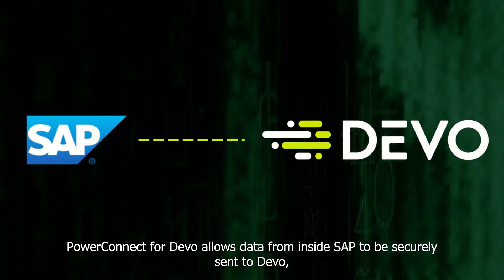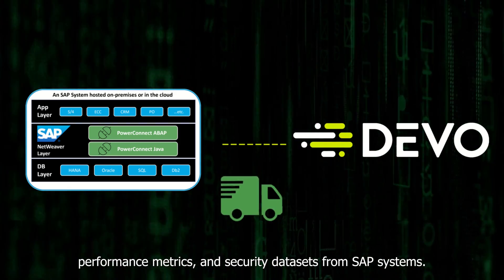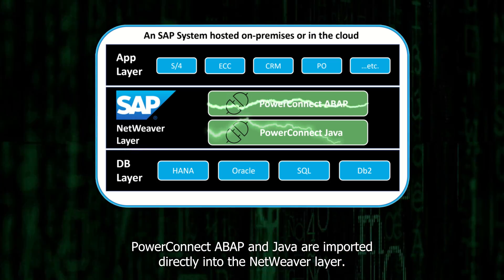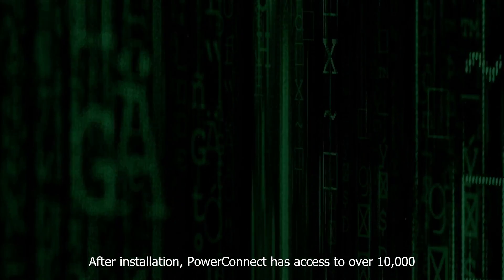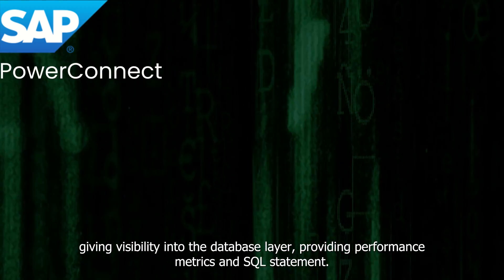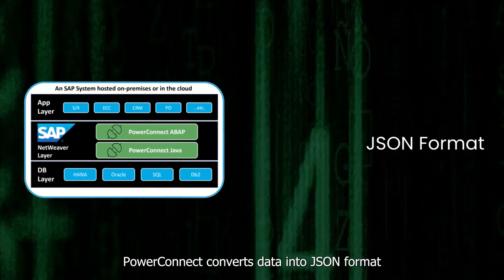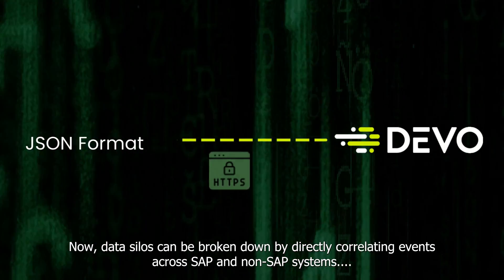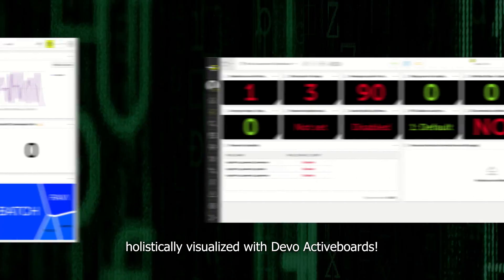PowerConnect for Devo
RHONDOS—known for SAP security and observability—is proud to bring PowerConnect to Devo, the only cloud-native logging and security analytics platform.

Questions about how we secure SAP with PowerConnect?